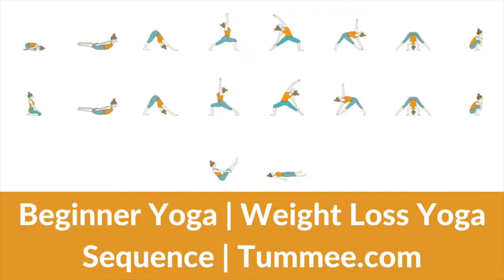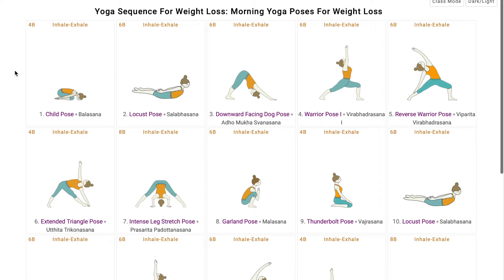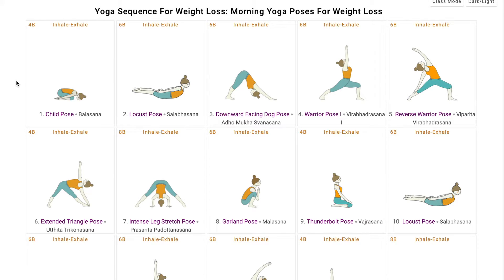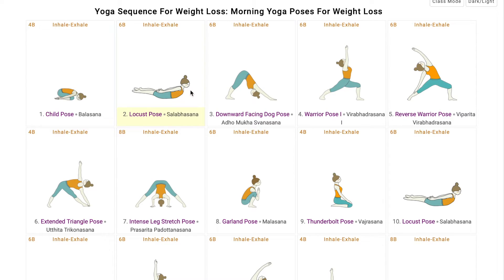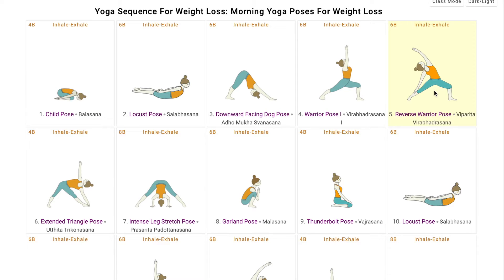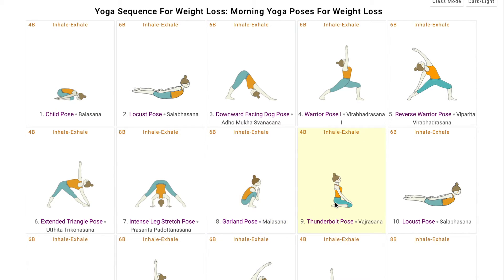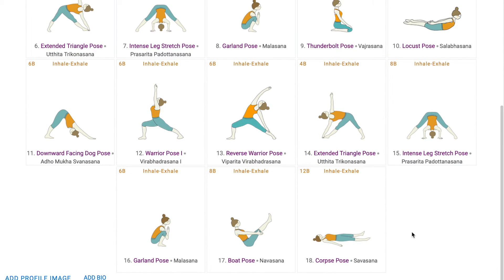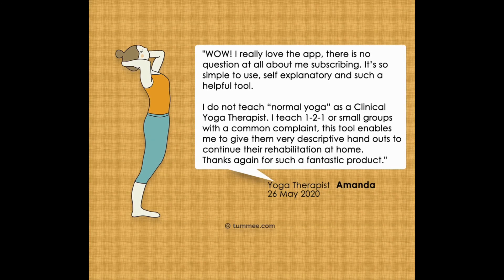Yoga for Beginners | Weight Loss Yoga Sequence Planning for Yoga Teachers | Tummee.com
Weight loss is a popular goal for many and most of the time, people like to hide the reason behind gaining weight. Only bad eating habits are not the cause, a stressful lifestyle causing less sleep, no fitness regime, bad digestion, and sometimes even hormonal issues can cause weight gain. Most people gain weight around the hip region and their stomach region due to various reasons. So simple weight loss is not based on only fitness. Yoga is a slow and progressive form of fitness, hence with regular practice along with an increase in the level of yoga, the muscles get toned leading to weight loss and right distribution of weight in different regions of the body. So we encourage regular practice – alteast 2 times a week with the addition of Surya namaskar to see the results!

This sequence has poses which focus on losing weight in the tummy, buttocks, and the hip region. This is a 20 min sequence but you can either add more rounds of this flow by holding each pose for less than a minute or hold each pose for 1 min and more and reduce the number of rounds. You can choose to do any depending upon what your students find comfortable.

If you are a yoga teacher or yoga teacher in training, join us today to stay updated on new sequences, poses, mudras, and much much more: